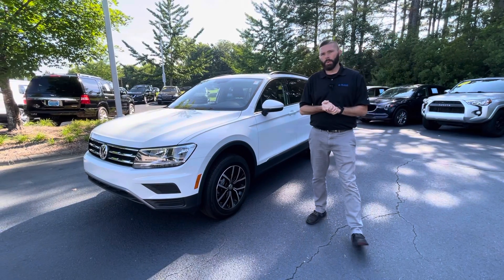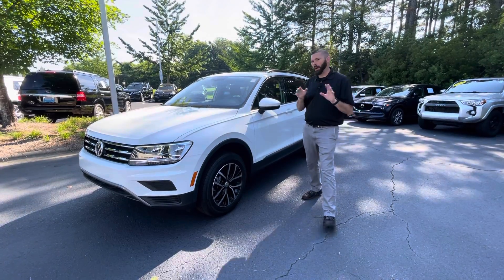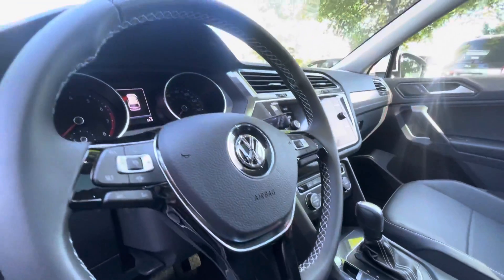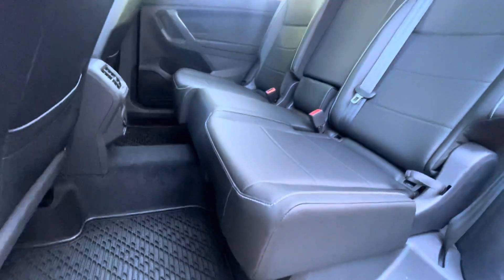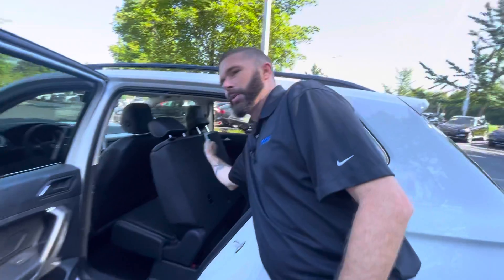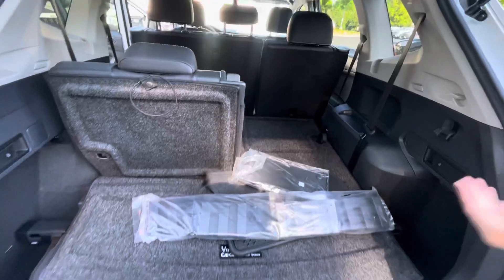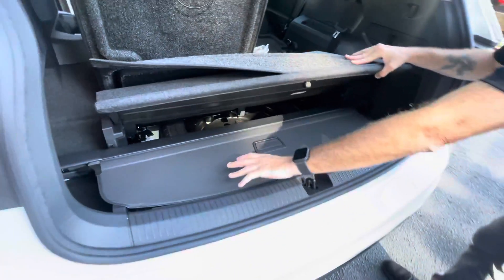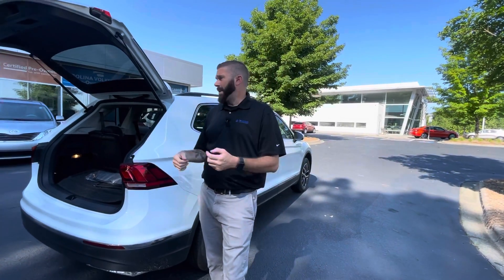2021 Volkswagen Tiguan SE walk around video